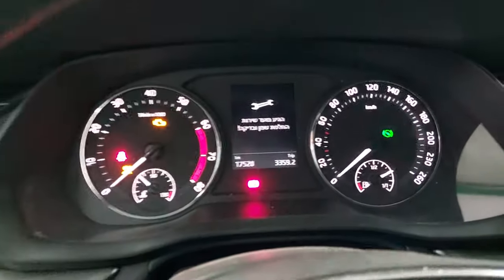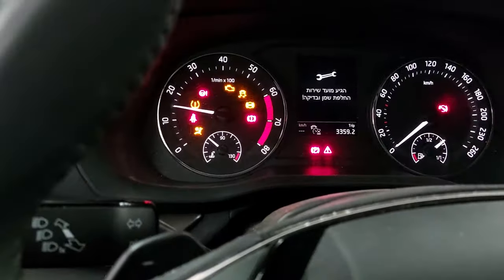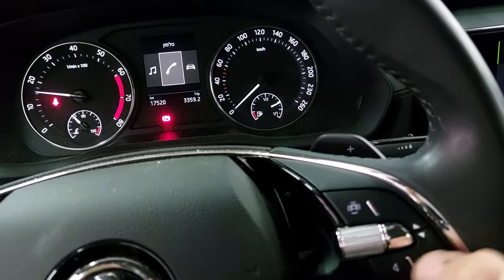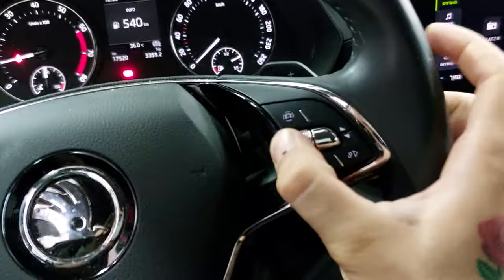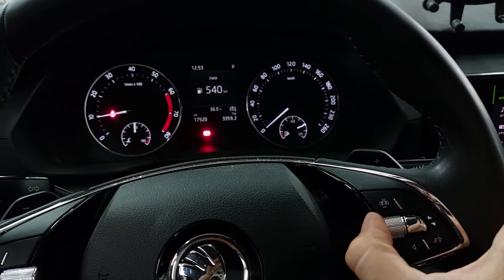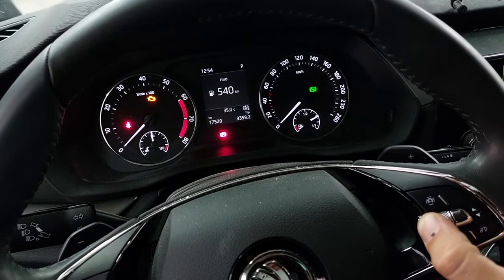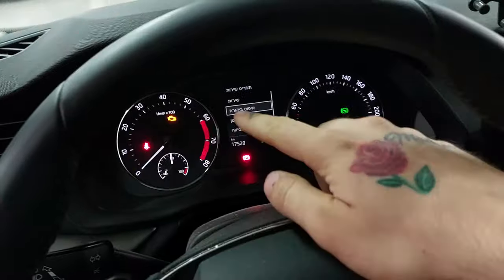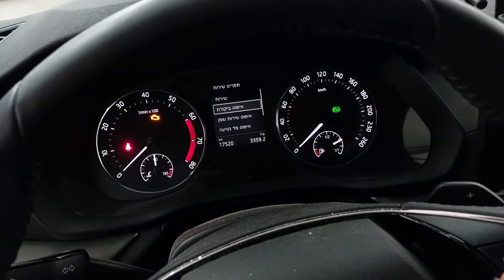Skoda Octavia Mkiv (4) 2021-? Oil Service Light Reset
vid starts in 0:29
You just go to fuel stats, choose Range, hold the button on for 10 seconds and choose the 2nd and 3rd from the list that pops.